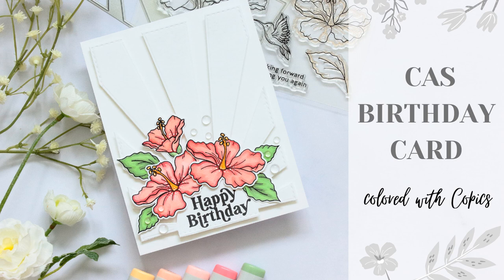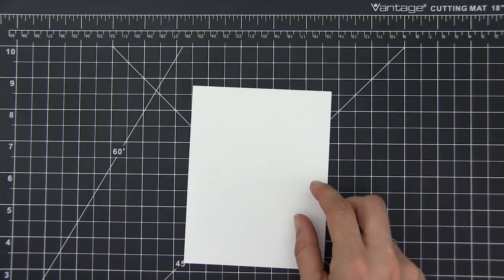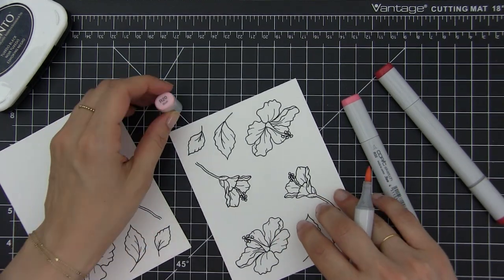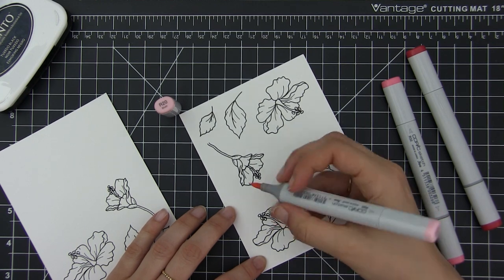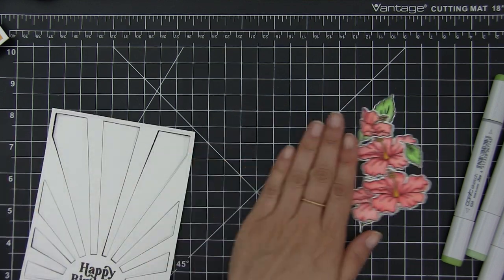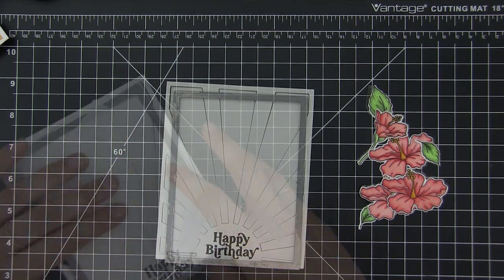Clean and Simple BIRTHDAY CARD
A clean and simple Birthday Card with an interesting background and flowers colored with Copic Markers.

• Simon Says Stamp SUNBURST Wafer Die sssd112390 Make Magic

• RESERVE Simon Says Stamps and Dies HIBISCUS BLOOMS set422hb Make Magic